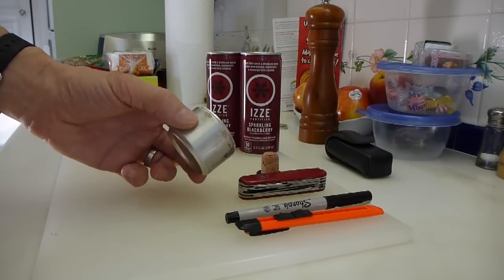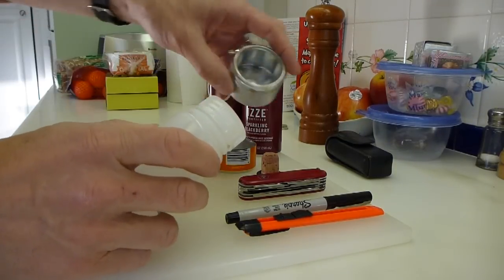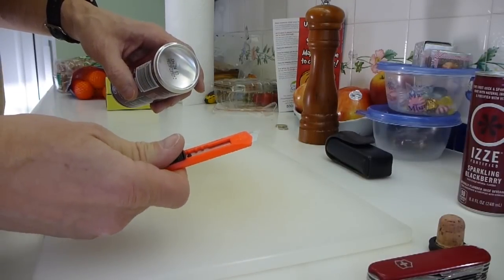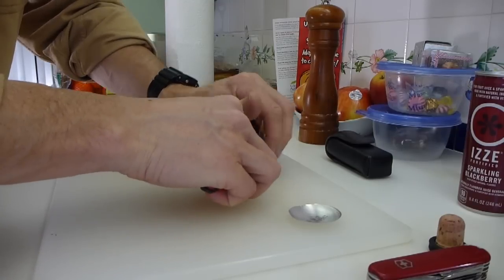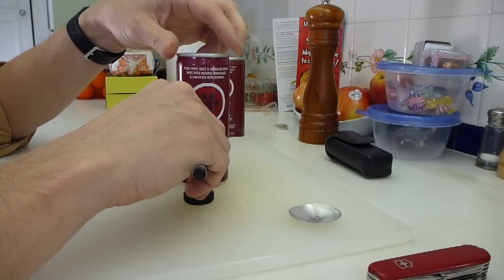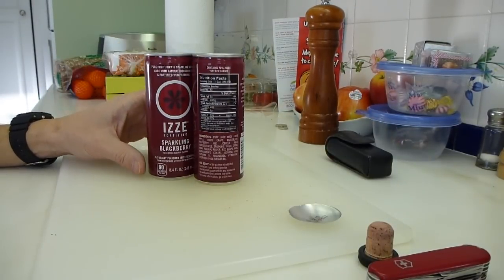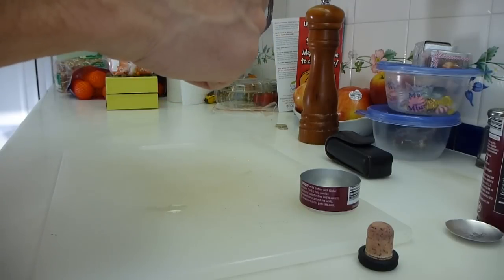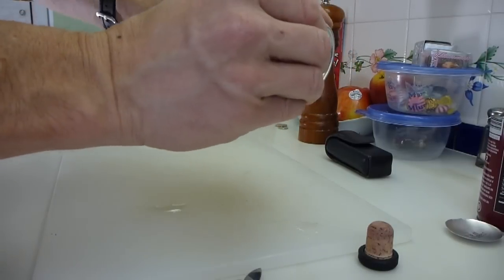Make an Alcohol Groove Stove in under ten minutes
This uncut video demonstrates a groove stove being made in under ten minutes and then being fueled and ignited. Tooling includes a small knife, scissors and a marker pen.

Note the design of the bottom of the can. The can bottom is very close to the outer wall of the can and is not very tall when compared to a traditional soda can which has a huge base to the can. This enables the groves to slide down inside until they very nearly reach the bottom of the fuel supply. This enables vapor to be in the grooves until very nearly the end of the burn time.